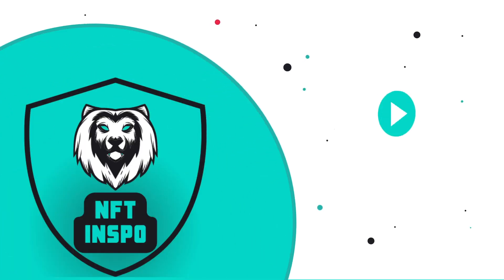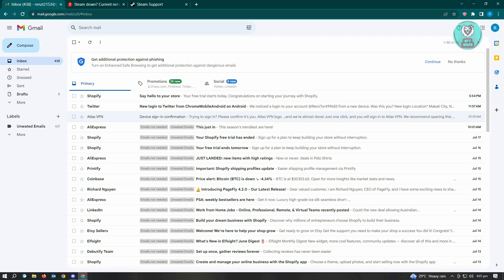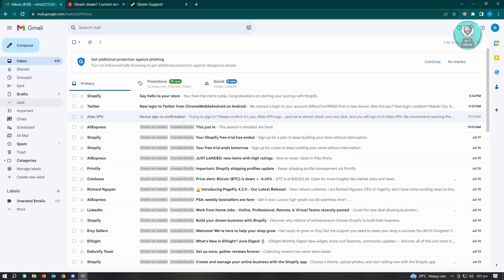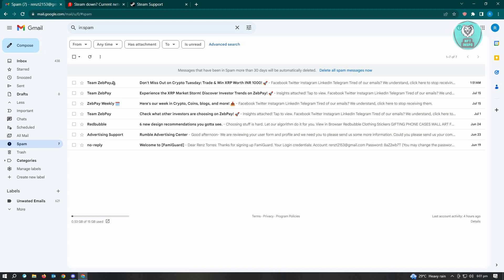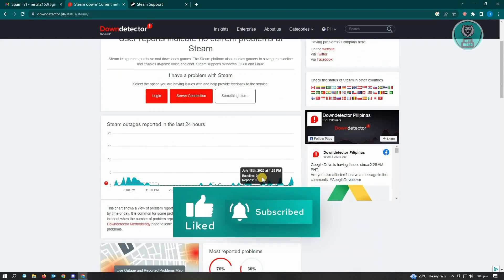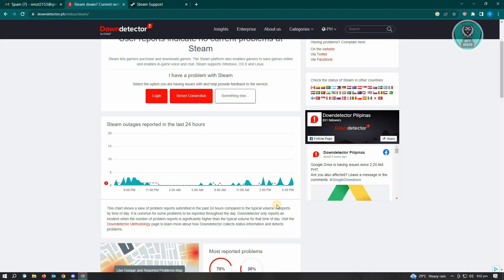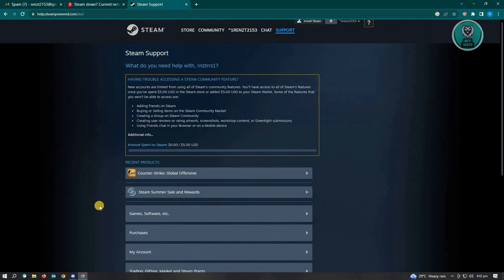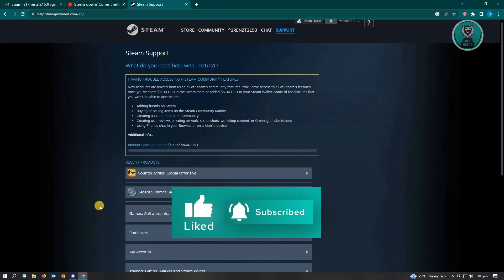Fix There Was A Problem Verifying Your Email Address Steam